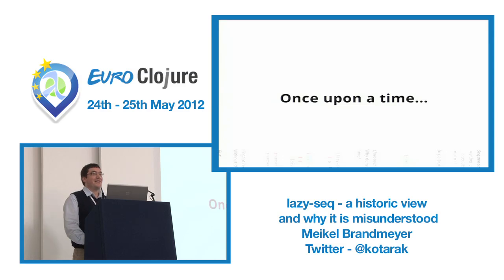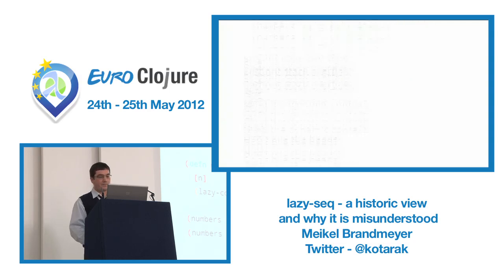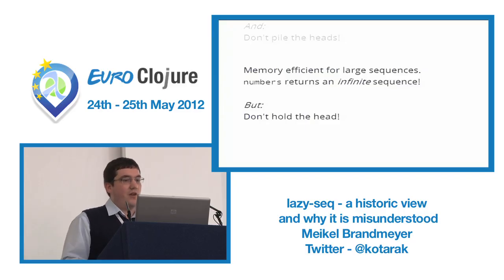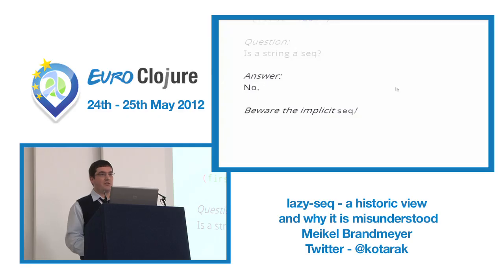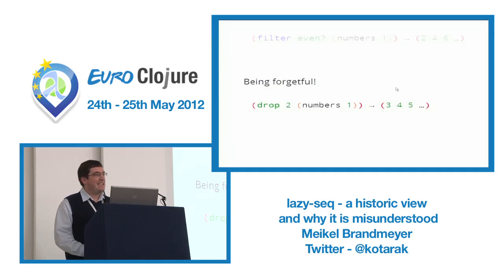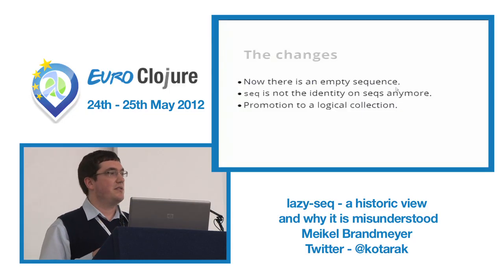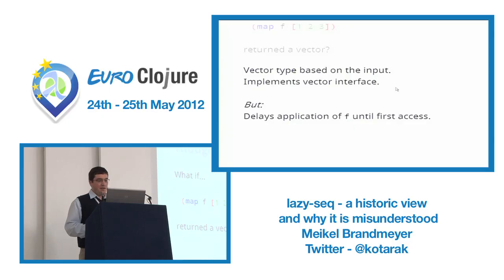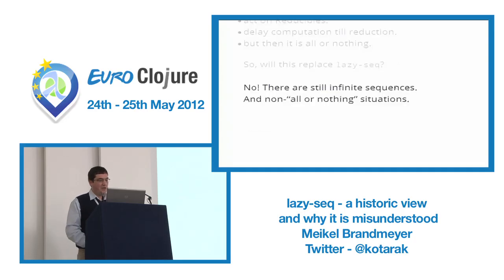lazy-seq – a historic view and why it is misunderstood - Meikel Brandmeyer (2012)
The sequence abstraction is a very powerful tool. However one has to clearly differentiate between sequences and data structures like lists or vectors. Adding laziness to the mix makes things even more complex. I will give an historic view on the roots of the sequence abstraction and how laziness was added. Finally I will discuss why I think that a lazy sequence actually isn’t a sequence at all.